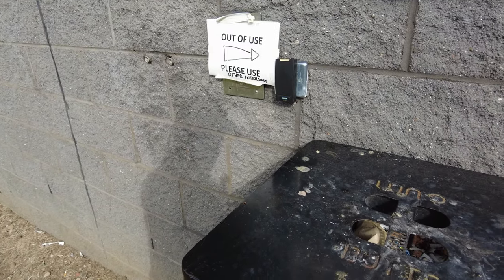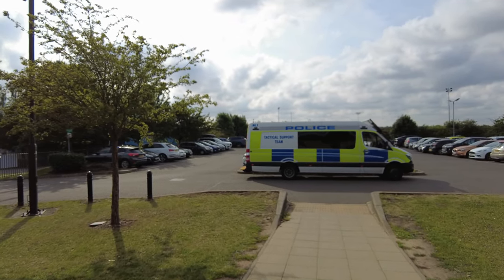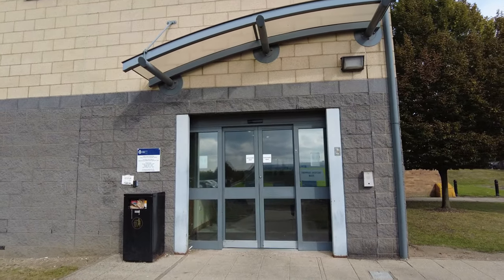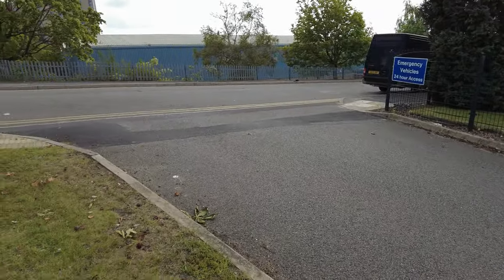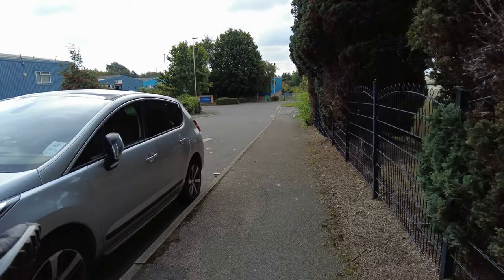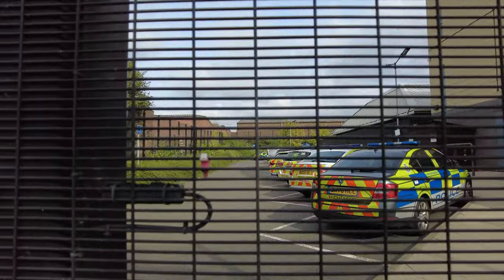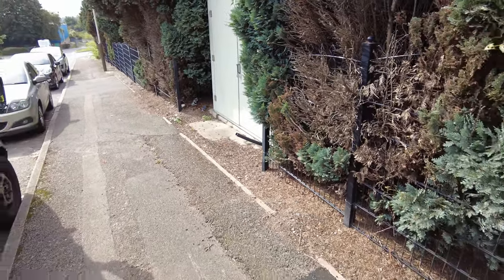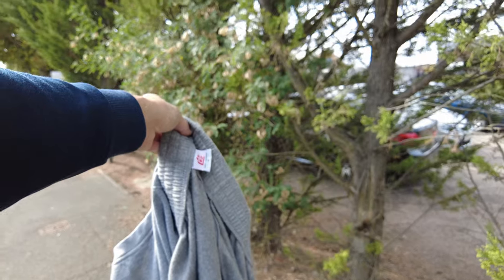Audit | Euston Street Police Station | Eco Warrior In Action !!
Today we visit Euston Street or Euston Road Custody Centre as Google calls it.

The main problem we found was with the Litter and Bins, we decided to help with this problem and picked up the most noticeable pieces and squashed them into the overflowing bin.

Another issue we found was 2 Police Vans parked on Double Yellow Lines, 1 with engine Idle for at least 3 Mins.

Finally the Substation Pipe which kept unwinding into the footpath which we reported to Western Power Distribution.

Positives are the very modern building which has no snoopable windows, the yellow phone access and the Disabled Toilet. Great facilities for members of the public.

DJ Audits making a positive difference and contributing to the local community once again.